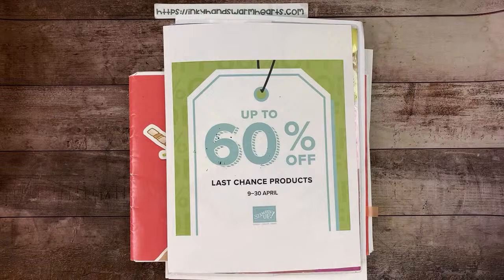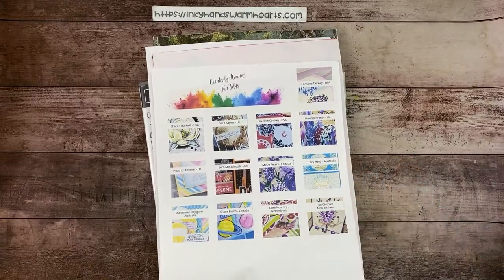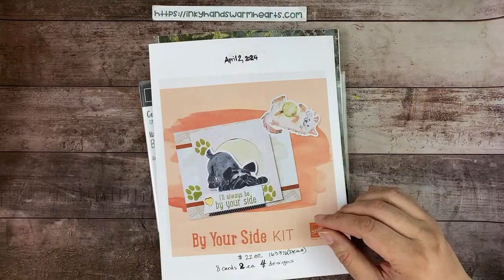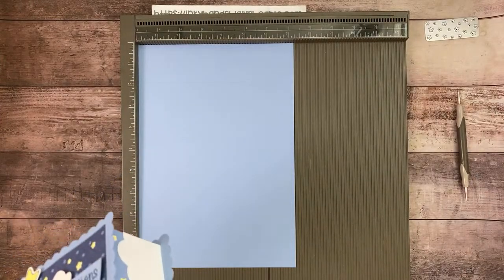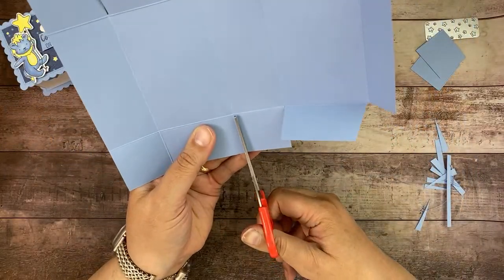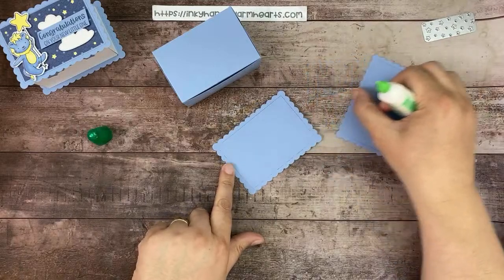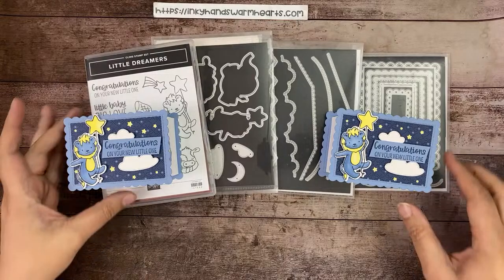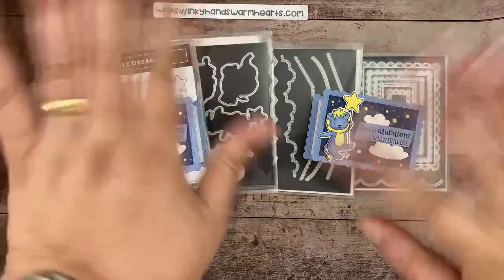How to Make My Congrats Baby Gift Box - Little Dreamers - Stampin' Up! - Inky Hands Warm Hearts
In this video for How to make my Congrats Baby Gift Box Tutorial, I will show you how to make this Congrats Baby Gift Box, using the Little Dreamers Bundle by Stampin’ Up!. Let me teach you how.

• Countryside Inn 12" X 12" (30.5 X 30.5 Cm) Designer Series Paper [161467]

Here are the links to the Amazon products used:
Undu 2 pack of 4oz bottles - (this is the best deal)
Undu 1 Bottle 4oz - (sorry they don't carry the 1oz bottle anymore)
1/4" Hand Held Circle Punch
3/8" Circle Punch
1/2" Circle Punch
3/4" Circle Punch
1" Circle Punch
1-1/4" Circle Punch
1-1/2" Circle Punch
2-1/4" Circle Punch
Fringe Scissors
Velcro Thin Fasteners 3/8" (56 ct)
Velcro Thin Fasteners 5/8" (75 ct.)

I do a YouTube Live Stream every Tuesday Night at 8 PM EST and Thursday Afternoon at 1PM EST. Please sign up for notifications so you will know when I go live.